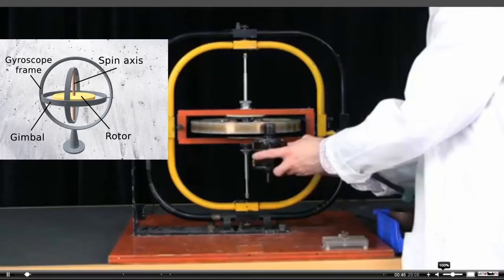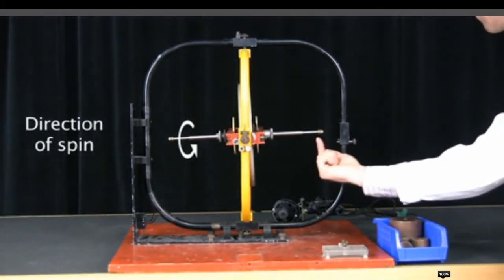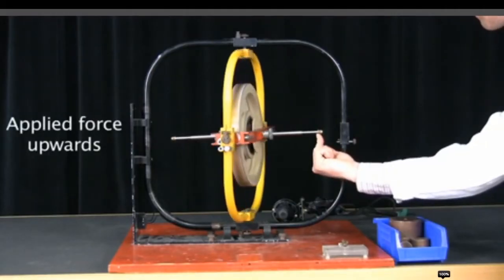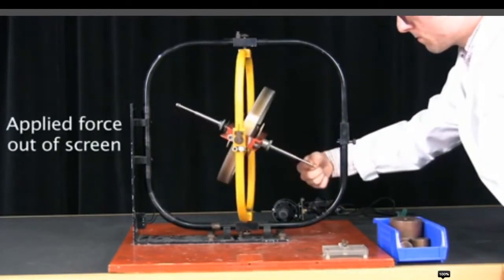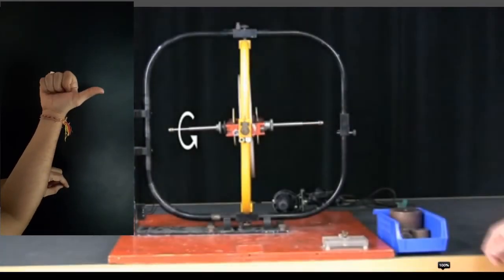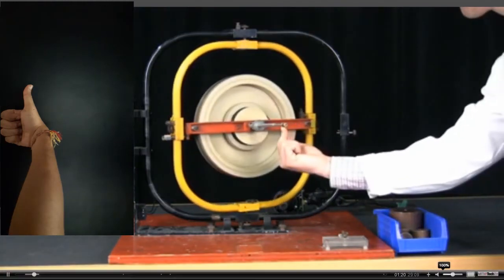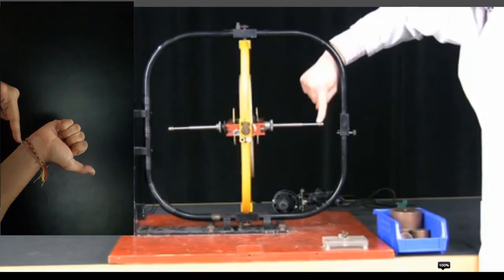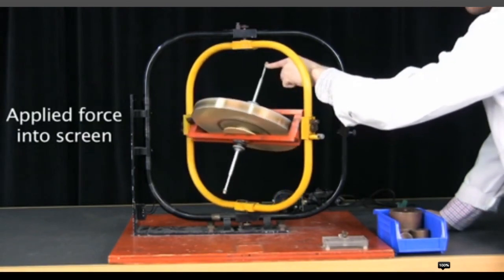Dynamics of Machinery (3151911 ) | Gyroscope | Part 2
This video is prepared considering syllabus of Gujarat Technological University

Subject: DOM
Chapter: Gyroscope